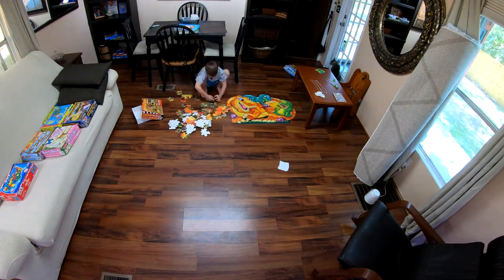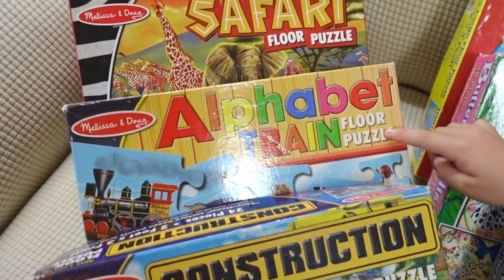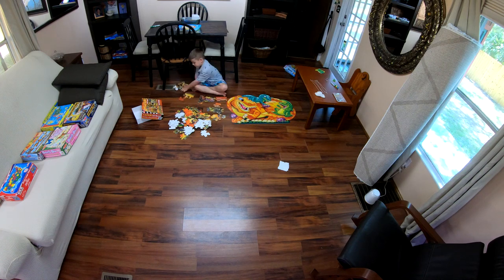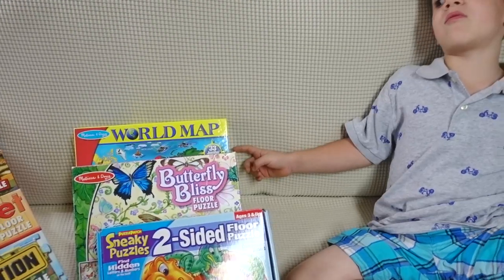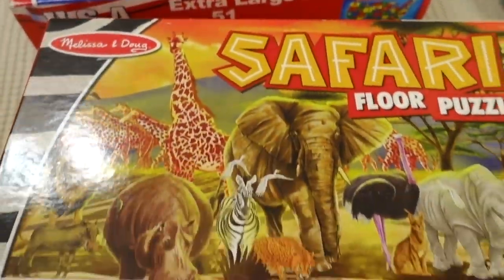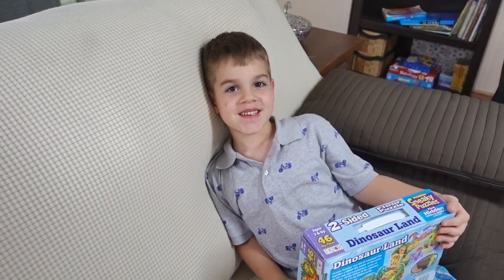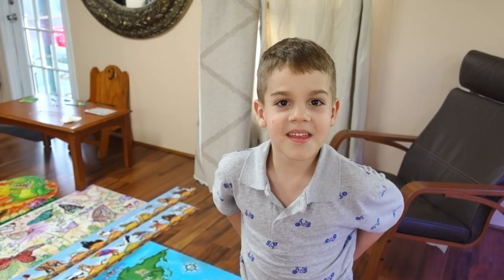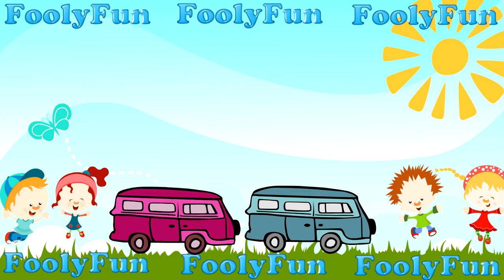I Build 7 HUGE FLOOR PUZZLES - My Puzzle Collection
I Put Together 7 HUGE FLOOR PUZZLES! I show you my favorite puzzles and my puzzle collection with a time lapse of me putting ALL of them together! I have construction, butterflies, a world map, a USA states map, alphabet puzzle, dinosaur puzzle that is 2 sided, and a safari animals puzzle. Time lapse puzzle building! Lets go!